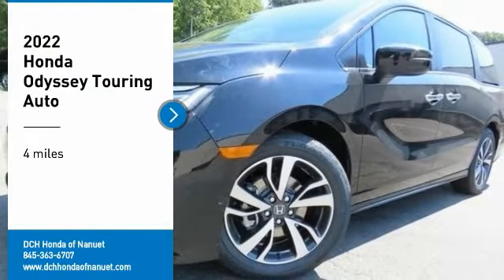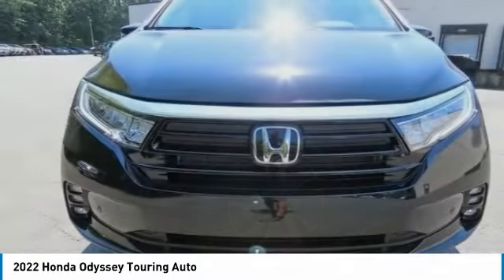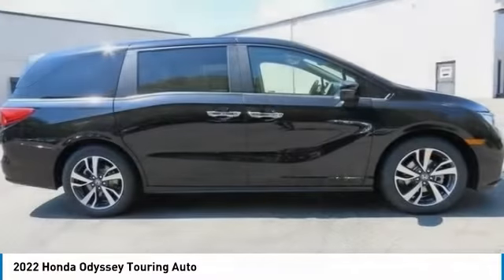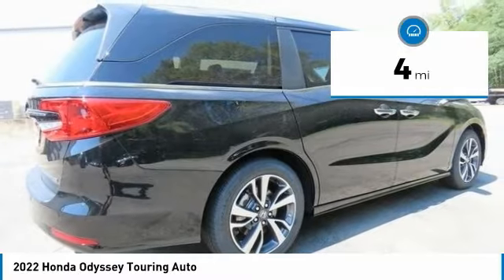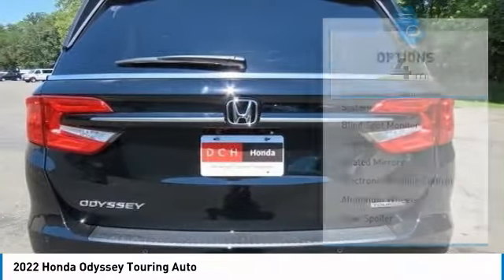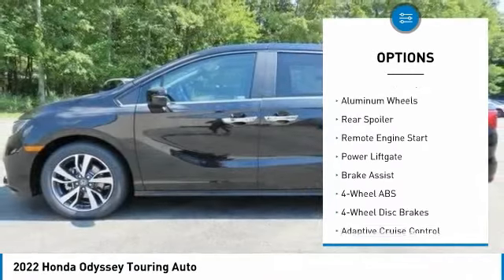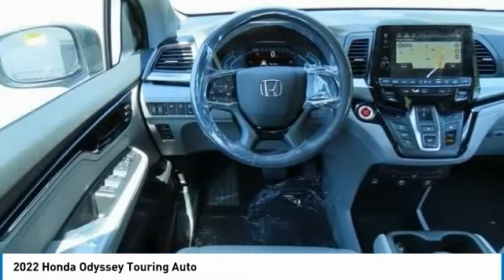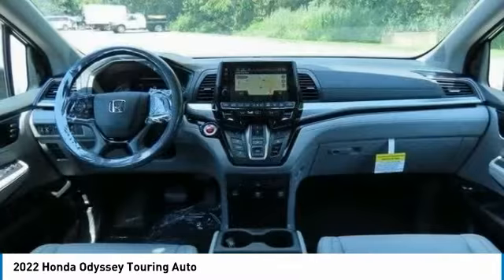2022 Honda Odyssey Nanuet NY NB068136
2022 Honda Odyssey Touring Auto

Navigation, Moonroof, Third Row Seat, DVD Entertainment System, Heated Leather Seats, Aluminum Wheels. Touring trim, Crystal Black Pearl exterior and Gray interior. FUEL EFFICIENT 28 MPG Hwy/19 MPG City! READ MORE!br /br /KEY FEATURES INCLUDEbr /Leather Seats, Third Row Seat, Navigation Honda Touring with Crystal Black Pearl exterior and Gray interior features a V6 Cylinder Engine with 280 HP at 6000 RPM*. Rear Spoiler, MP3 Player, Power Third Passenger Door, Rear Seat Audio Controls, Privacy Glass, Keyless Entry, Remote Trunk Release. br /br /VISIT US TODAYbr /At DCH Honda of Nanuet, you'll also find a number of used Hondas and Certified Pre-Owned Hondas, plus a variety of used cars from other manufacturers too. Though we primarily serve the residents of Rockland County, New York, we're just a short drive from neighboring Westchester and Orange County New York and Bergen County, New Jersey. br /br /Horsepower calculations based on trim engine configuration. Fuel economy calculations based on original manufacturer data for trim engine configuration. Please confirm the accuracy of the included equipment by calling us prior to purchase. br /